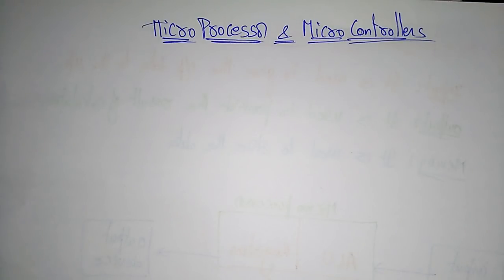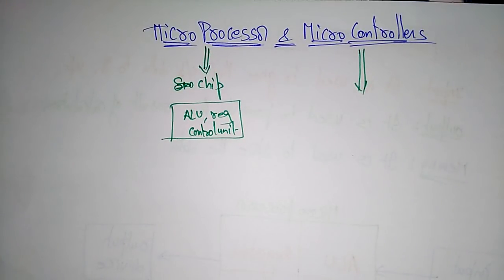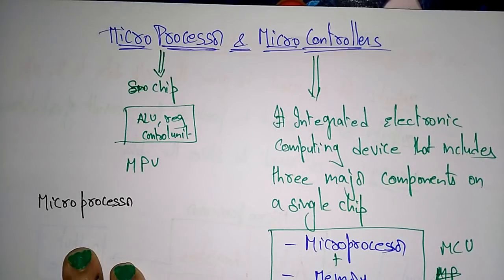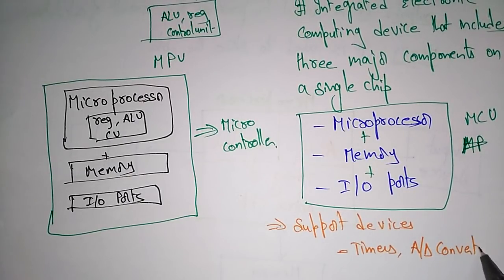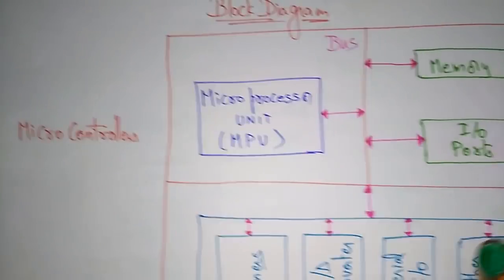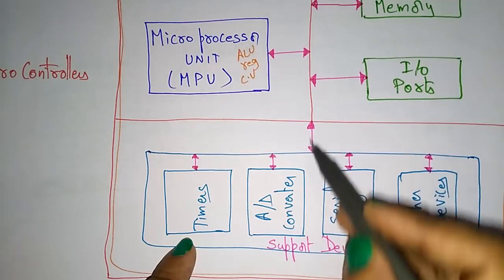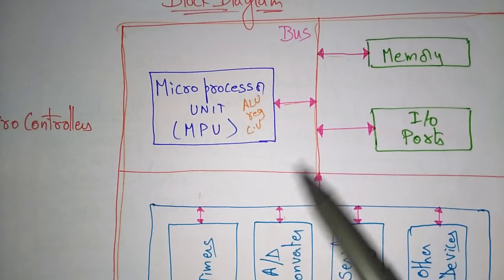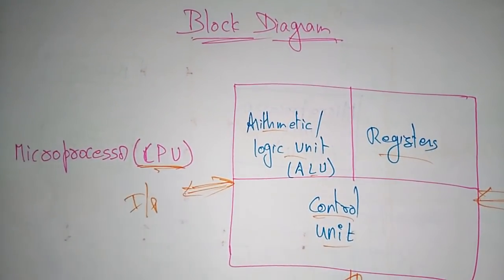Microprocessor & Microcontroller | Comparision | MPC | Lec-4 | Bhanu Priya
comparision between micro processor & controller